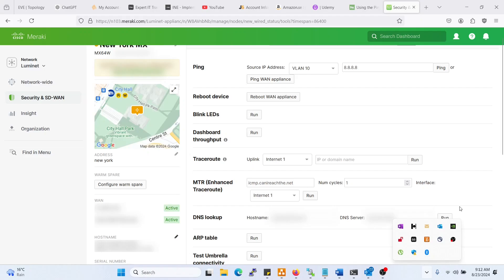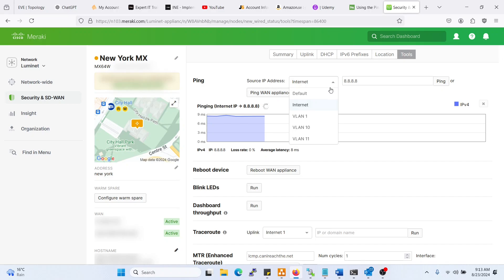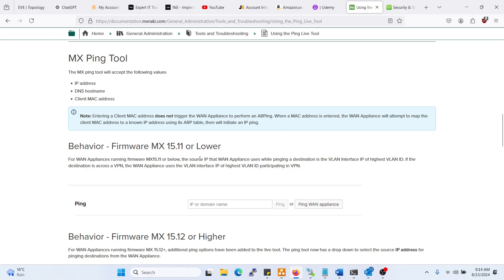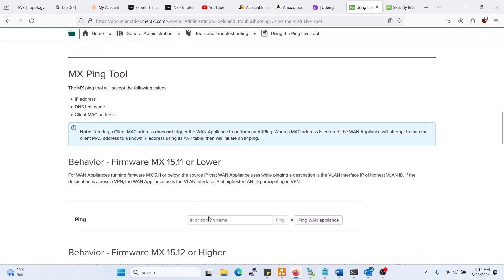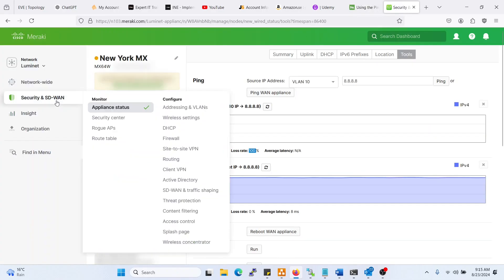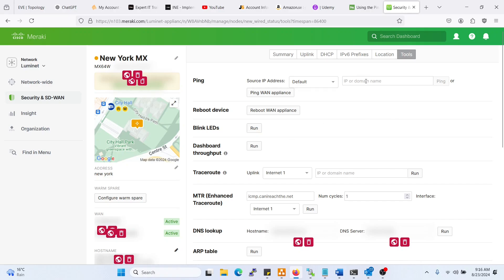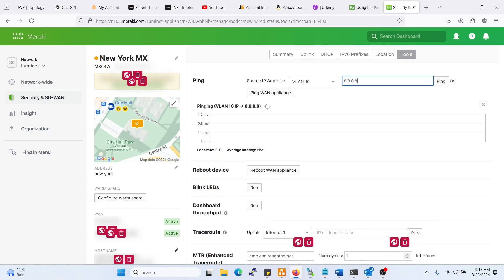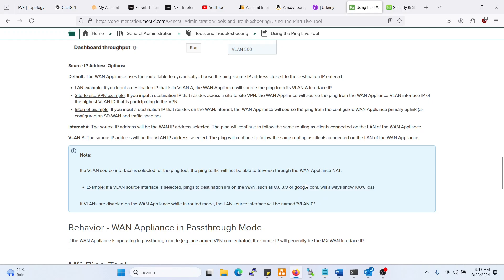Cisco Meraki MX Ping Tool: Limits and How to Work Around Them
In this video I will through Why the vlan interfaces on the MX cannot ping internet and if that is the expected behavior. That is actually an expected behavior as can be seen on the meraki documentation.

If you are interested in more of these videos I have a meraki course oni Udemy which you can check out: